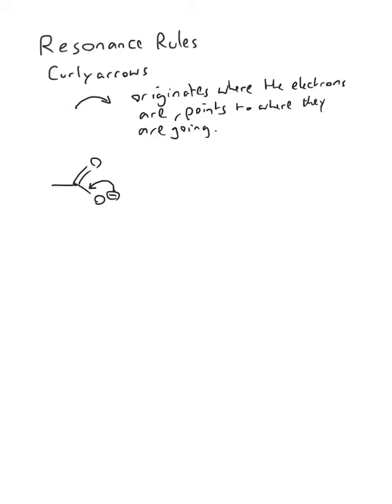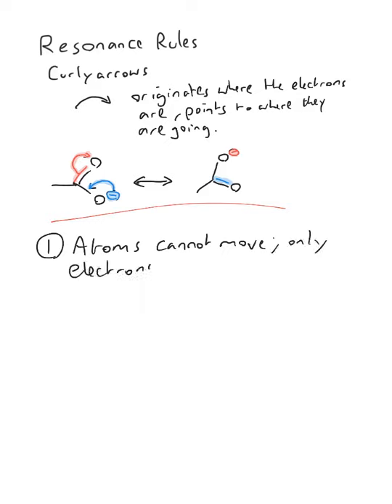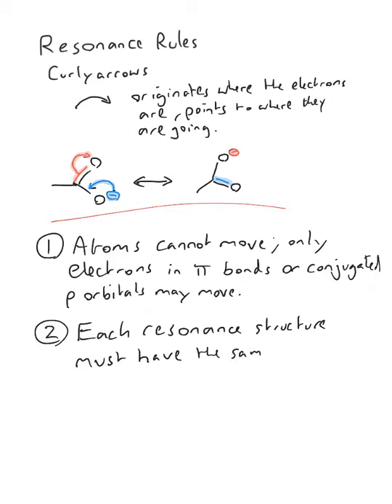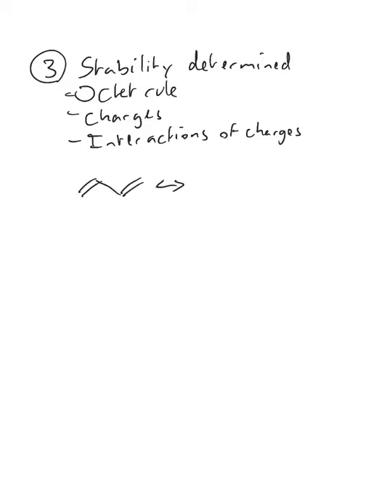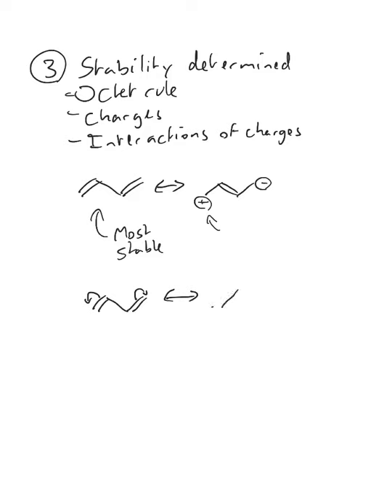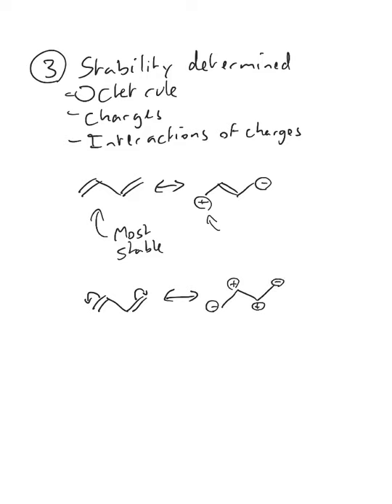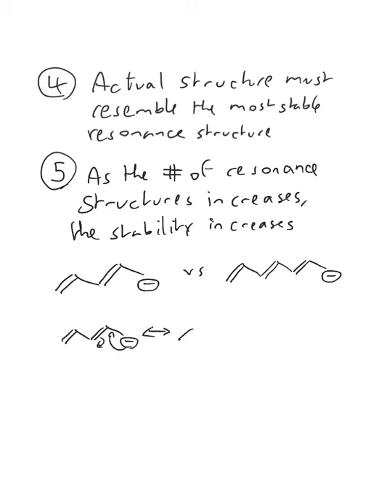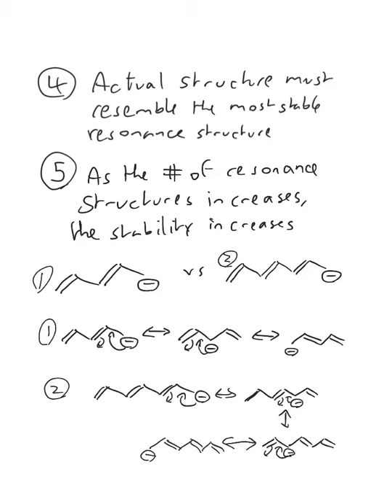Rules of Resonance Explained | Curly Arrows, Stability & Resonance Structures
Play at 2x speed so you don't get too bored.
In this video, we learn the rules of resonance and how to correctly draw resonance structures using curly arrows in organic chemistry. Resonance helps explain stability, charge delocalization, and reactivity in molecules.

Topics Covered:

1. Curly Arrows & Electron Movement
• Arrows show electron flow, starting at electron sources (lone pairs, pi bonds, negative charges).
• Example: a negative charge forms a new pi bond while another pi bond shifts.

2. Rules of Resonance
• Rule 1: Atoms never move, only electrons in pi bonds or conjugated p-orbitals move.
• Rule 2: Total electrons and overall charge remain constant.
• Rule 3: Stability is judged by octet fulfillment, charge placement, and avoiding charge repulsion.
• Rule 4: The actual molecule most resembles the most stable resonance form.

3. Stability & Number of Structures
• Structures without charges are generally more stable.
• More possible resonance structures = greater overall stability.
• Example: a molecule with four resonance forms is more stable than one with three.

Resonance is a cornerstone concept in organic chemistry, crucial for predicting reactivity, acid–base behavior, and aromatic stability.

Great for:
- Organic chemistry students
- MCAT/DAT prep
- Anyone learning resonance rules and electron delocalization